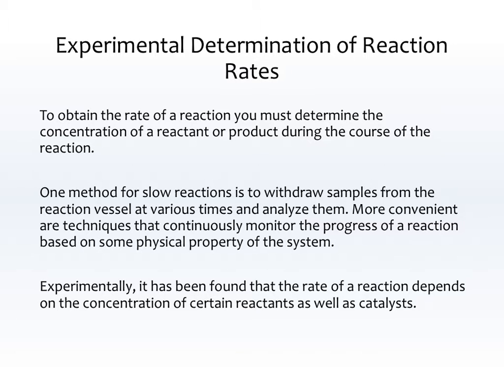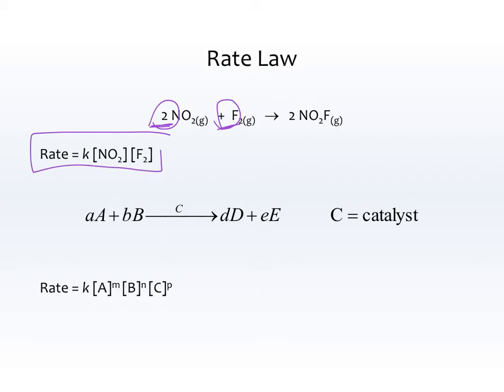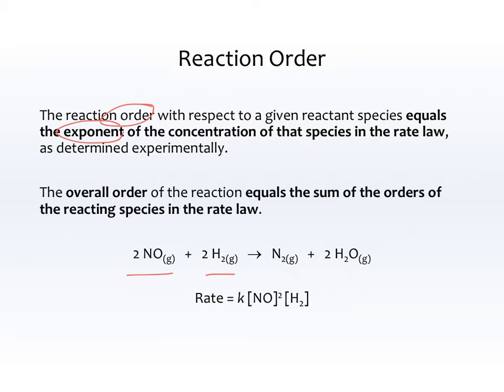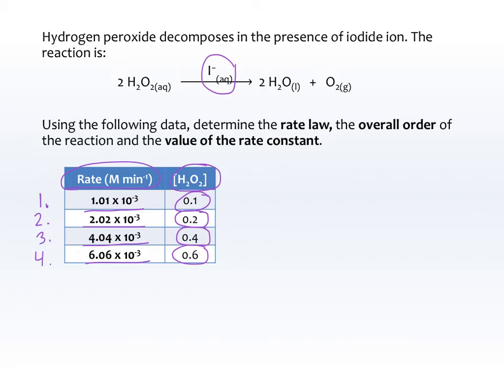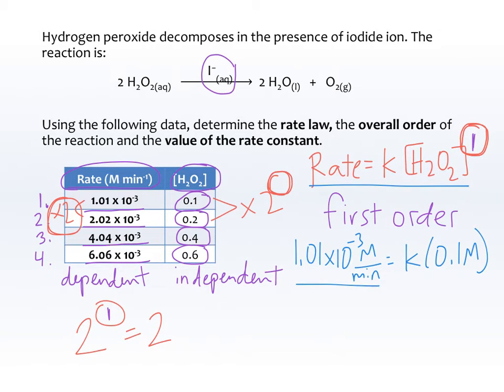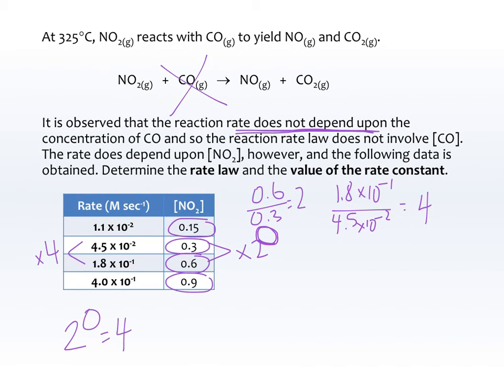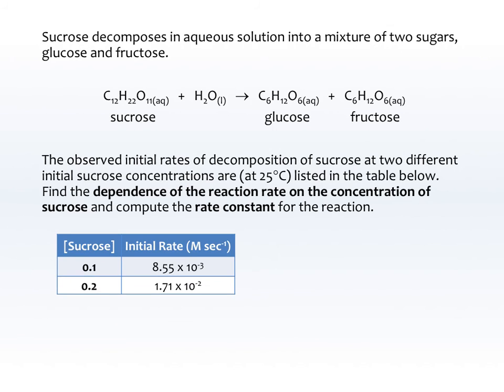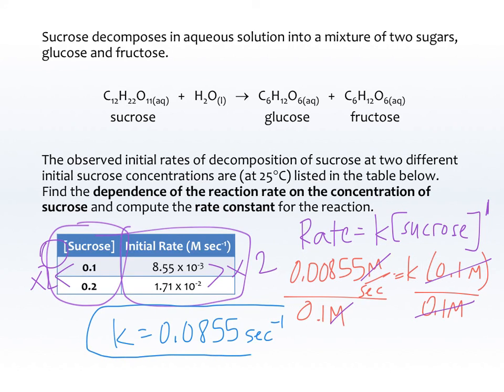Kinetics - Part 3a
Experimental determination of reaction rates.